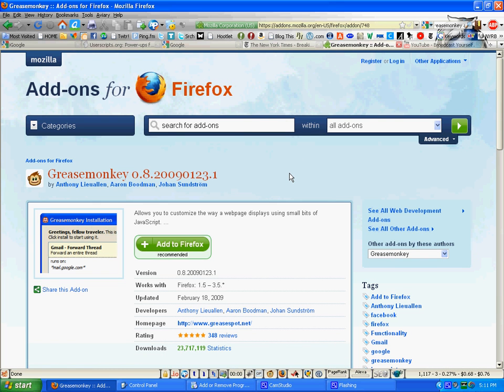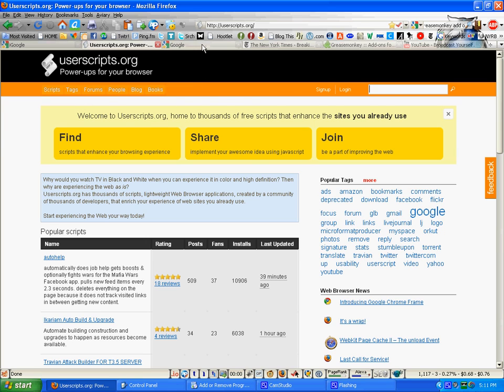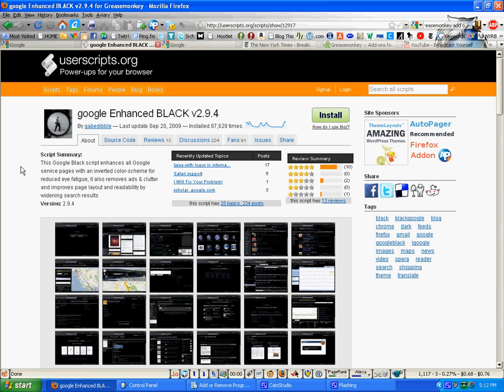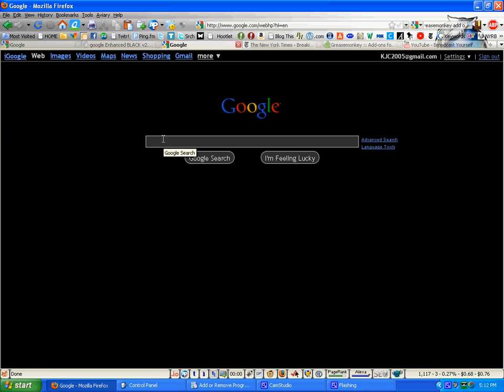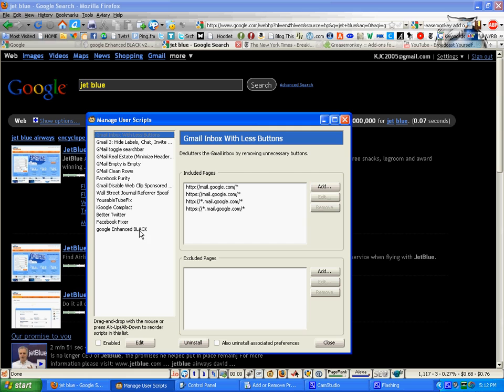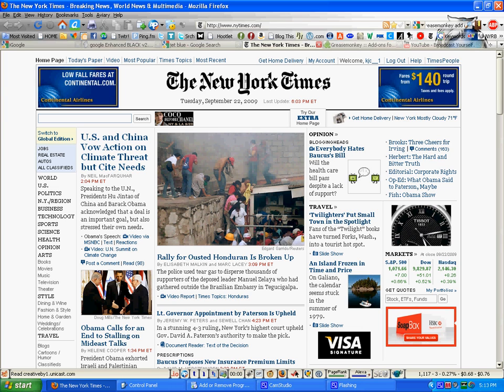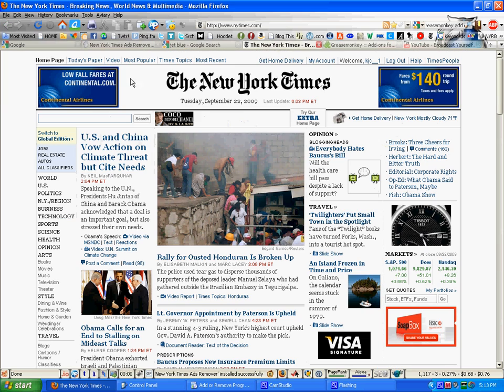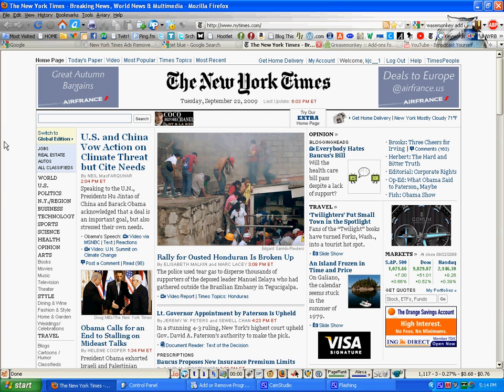Greasemonkey Demo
A short demo illustrating how you can enhance your browsing experience with Firefox Add-on Greasemonkey.